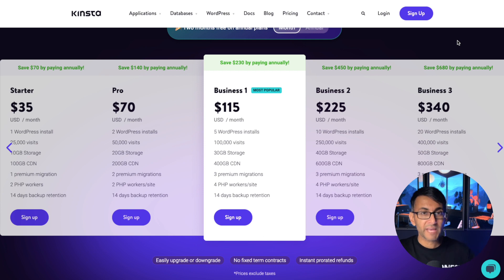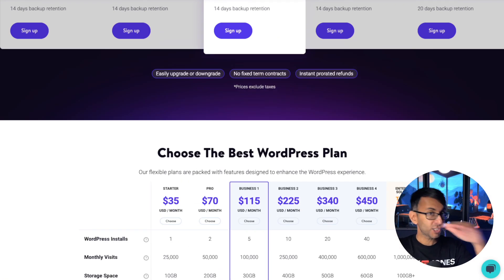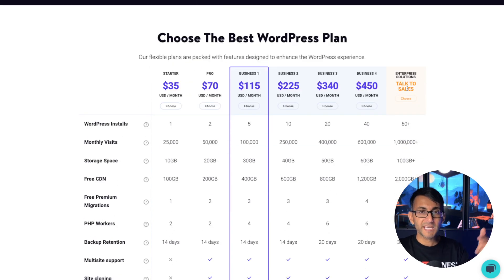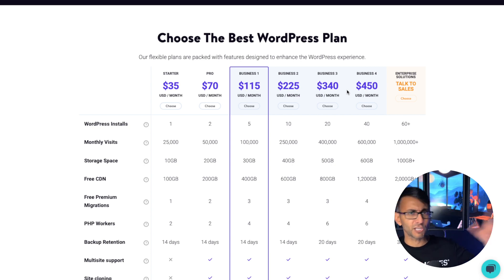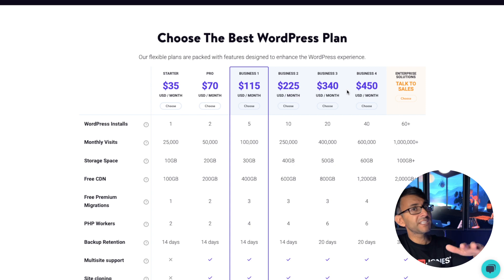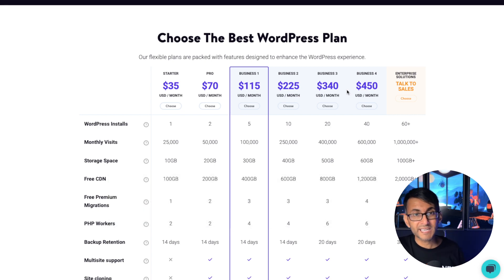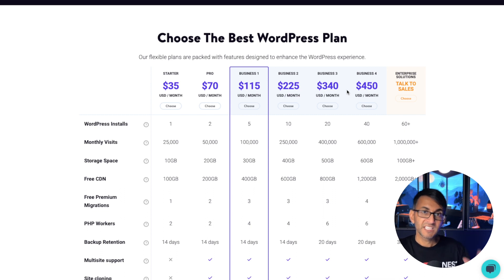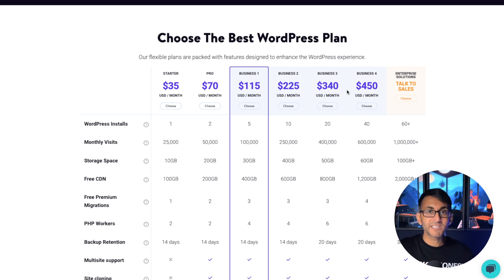Kinsta's PHP Memory Limit 256MB v 512MB - Elementor Server Error 500 Internal Error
Ever faced an issue with Kinsta's PHP Memory Limit 256MB v 512MB - Elementor Server Error 500 Internal Error